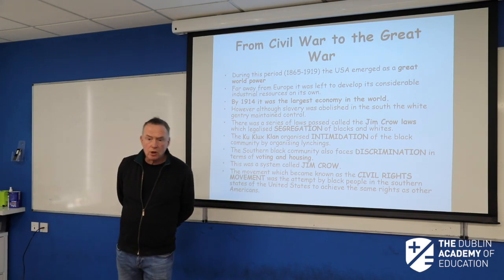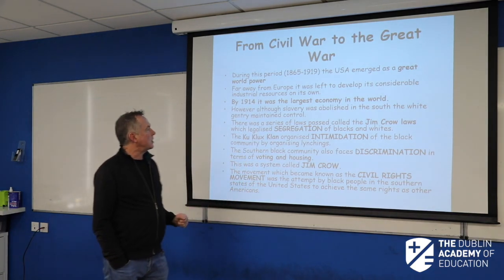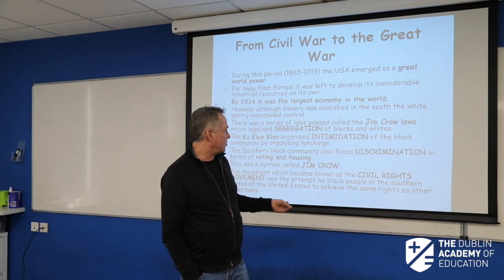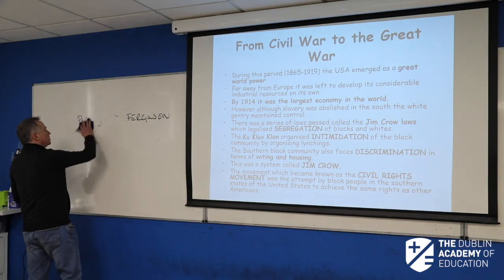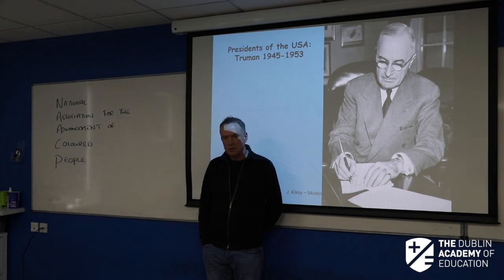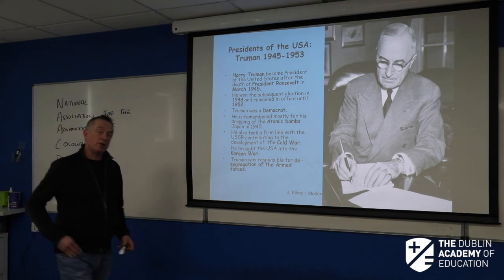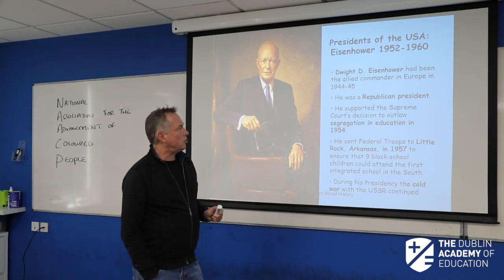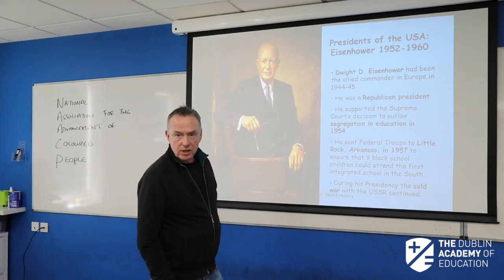5th Year - History (H) - 2nd World War Civil Rights - John Kilroy